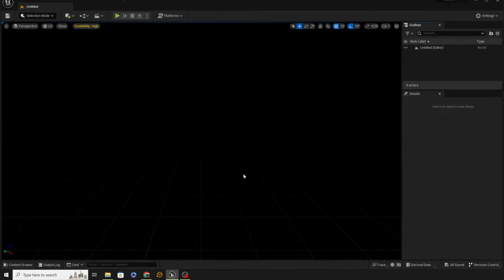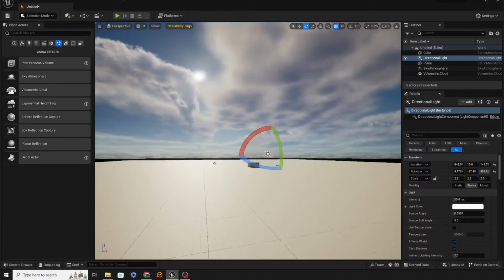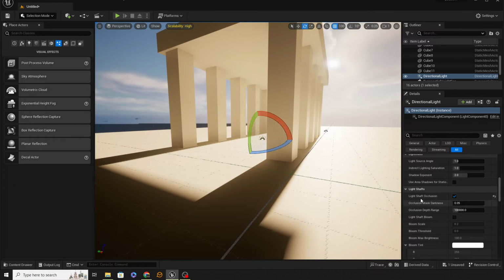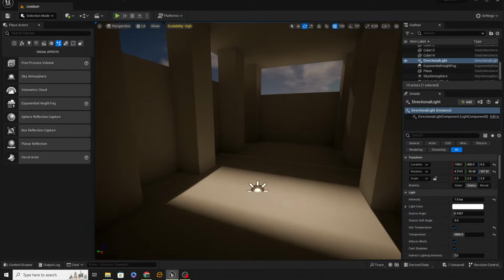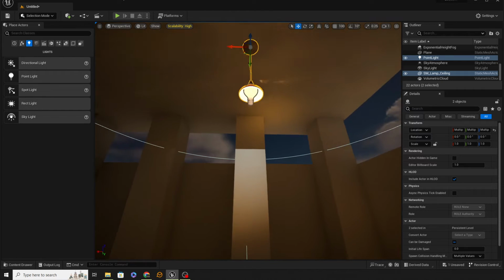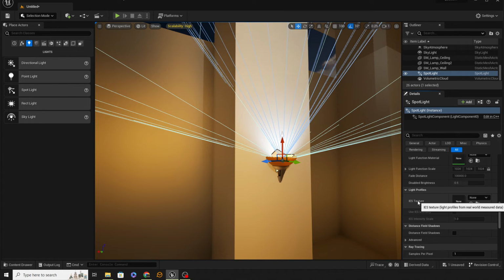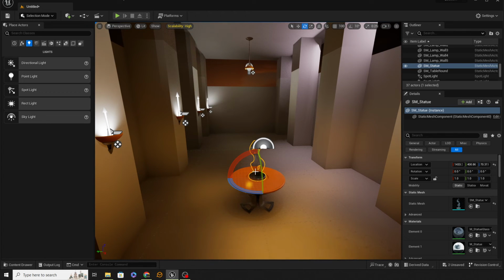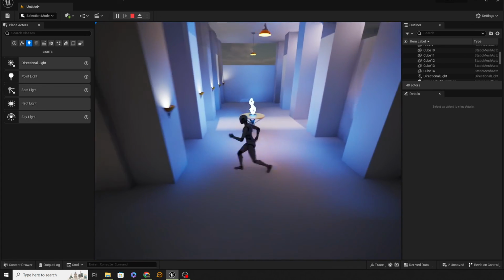Lesson 4 of Core Module 1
Archived 3D Palace training material from Core Module 1. Preserved as part of the 3D Palace tutorial catalogue.